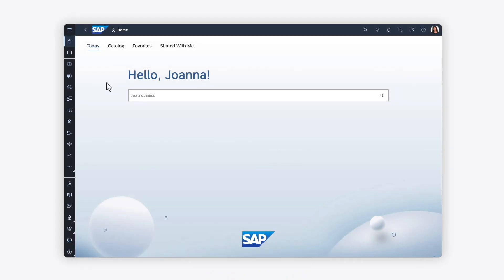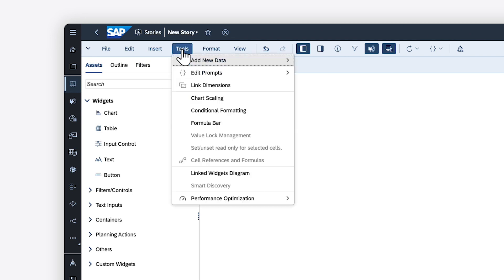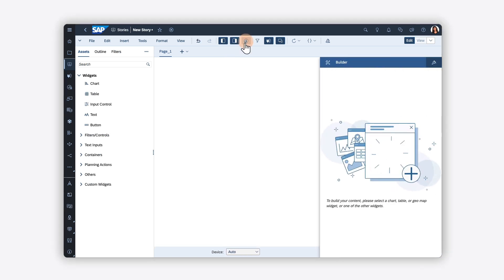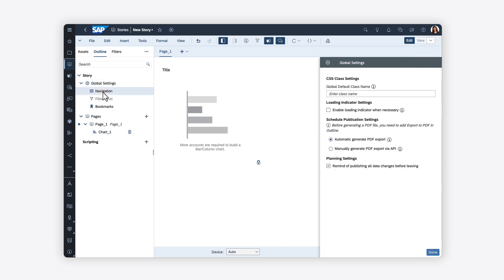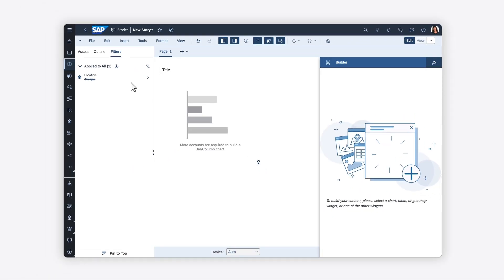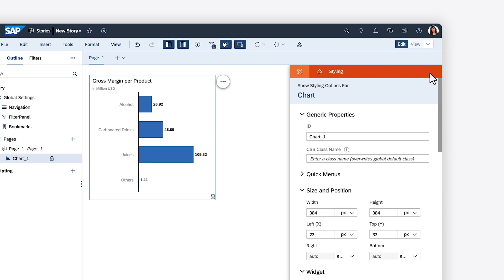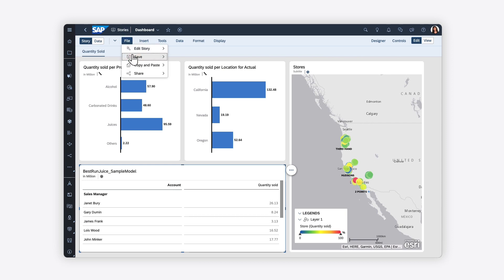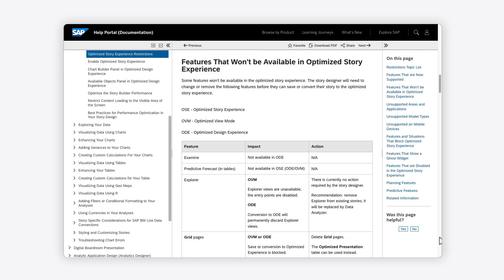Introduction to the Optimized Story Experience: SAP Analytics Cloud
In this video, you will explore the features of the optimized design experience for stories and analytic applications in SAP Analytics Cloud.

Chapters:
0:00 Introduction
0:23 Choosing the optimized design experience
1:00 Toolbar and menu options
1:17 Application creator features
1:44 Left, right and info panels
2:03 Assets and Outline tabs
2:36 Navigation, filter, and bookmark settings
3:05 Adding scripting
3:22 Filters tab
3:33 Builder and styling options
4:19 Creating themes
4:41 Converting existing stories or applications
5:28 Custom widgets tab
5:37 About optimized design experience restrictions